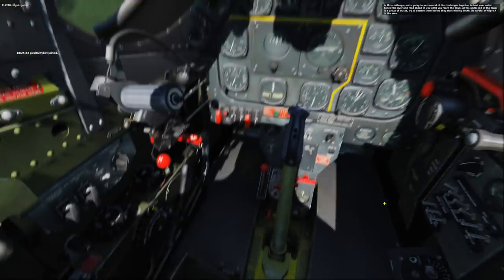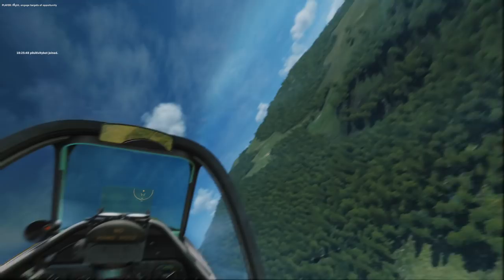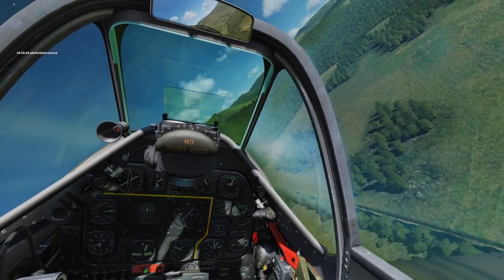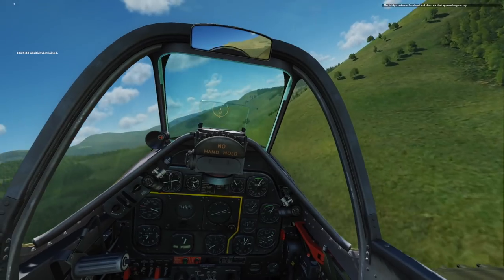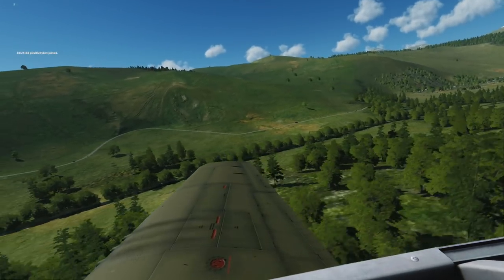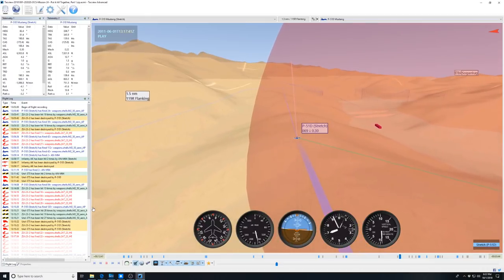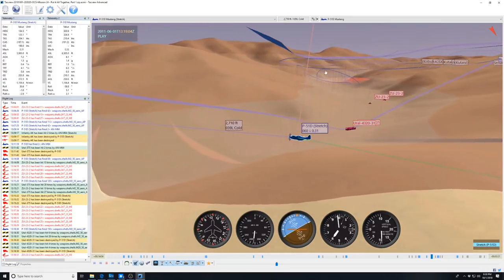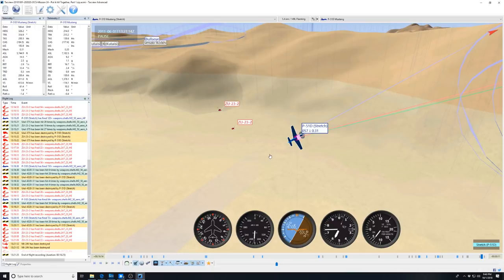DCS: P-51D - Beating the Impossible Mission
My way of beating DCS: P-51D Challenge Campaign mission 24 - Putting it All Together I. I use a few trigger exploits and take advantage of a few bugs, but I demonstrate a solid strategy to beating what would otherwise be a damn impossible mission.